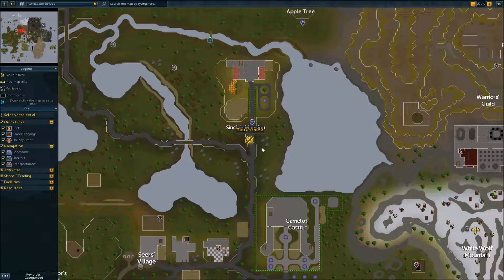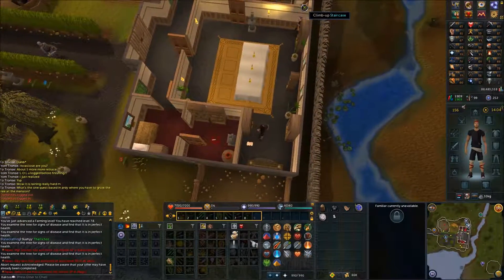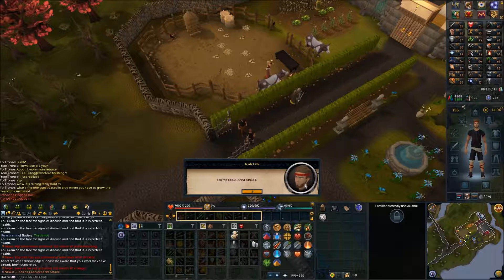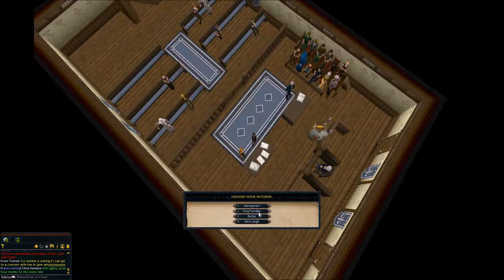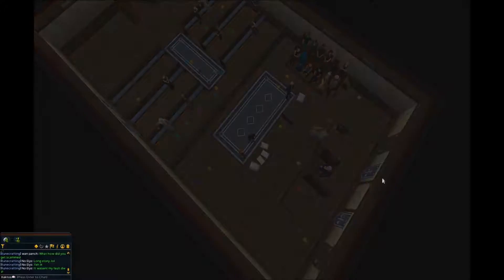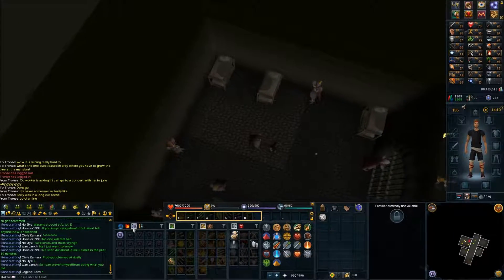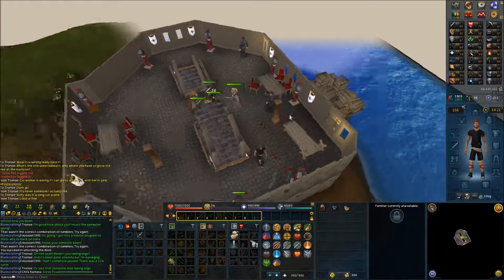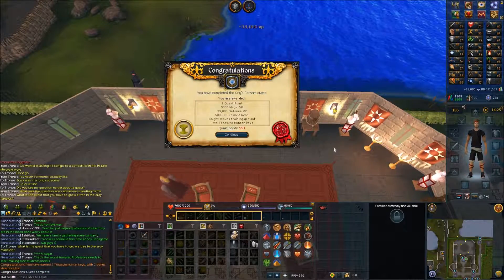Runescape - King's Ransom Quest Guide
Items Needed/Recommended:
1x Bronze Helm
1x Iron Chainbody
1x Granite of Any Size
1x Air Rune
1x Law Rune
1x Animate Rock Scroll (If You Lost it You Will Auto Get it Back)
Be on Regular Spellbook